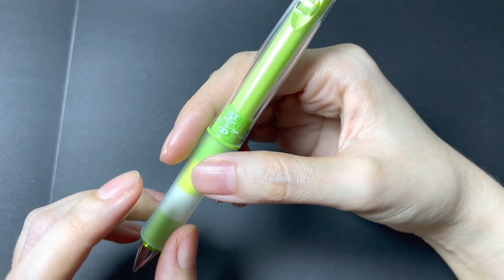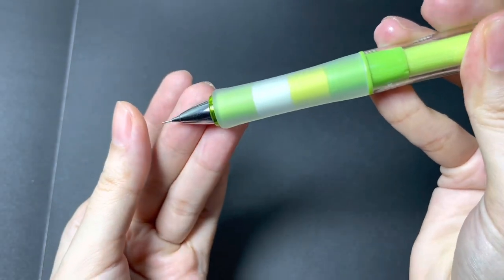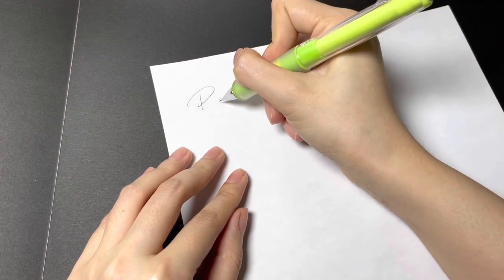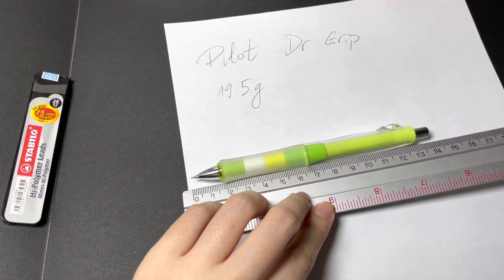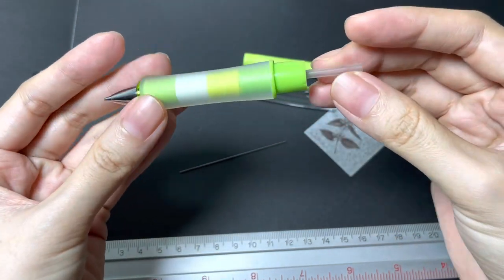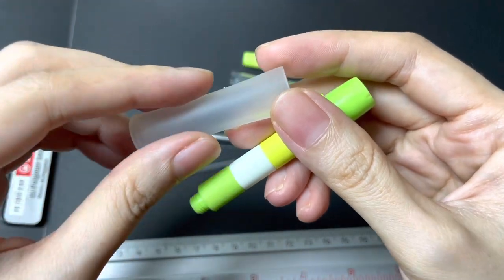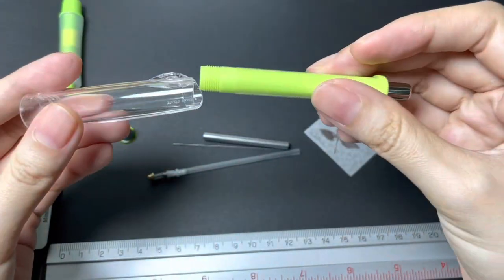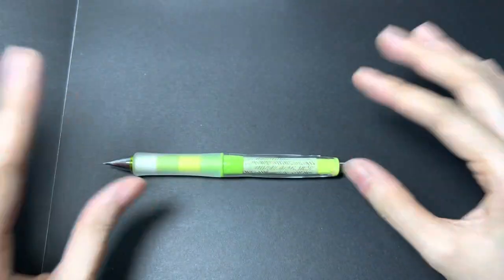[Subtitle] Decorating your pencil - Pilot Dr. Grip CL PlayBorder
Please turn on subtitle :)